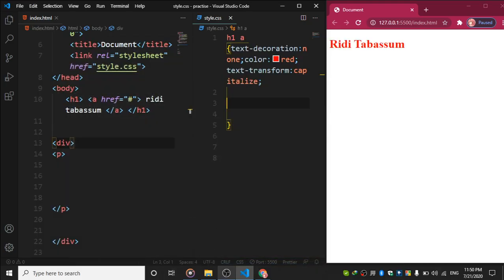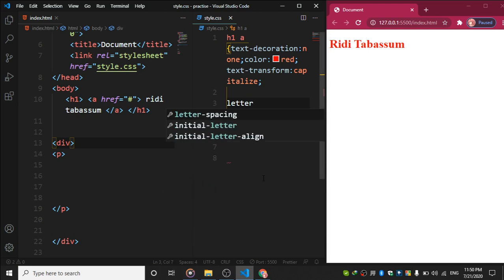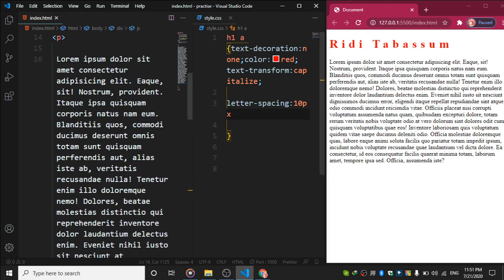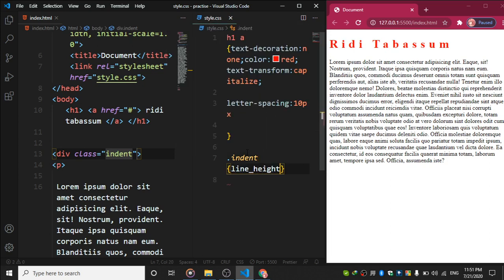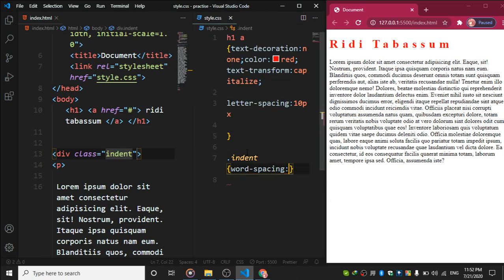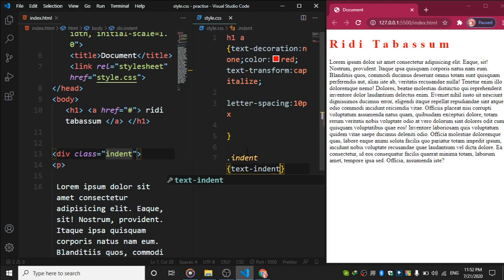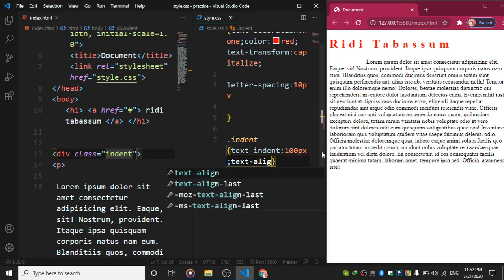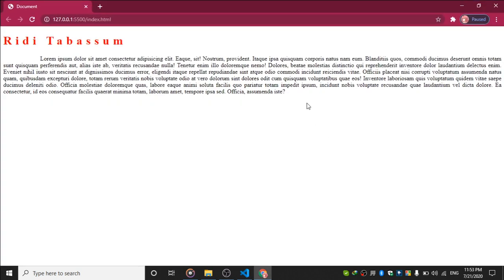Web Design Tutorial part 8|| text decoration